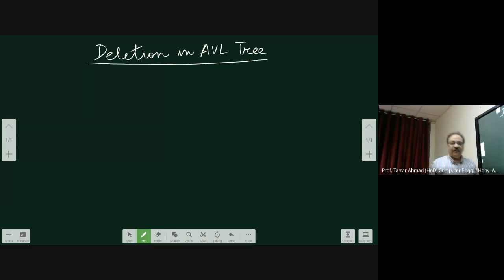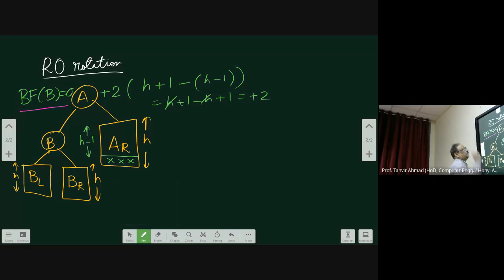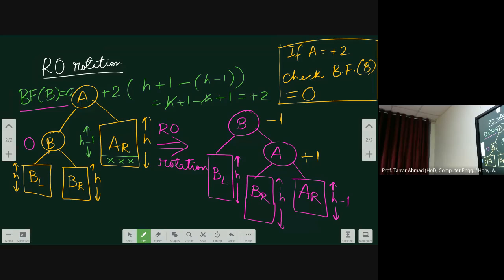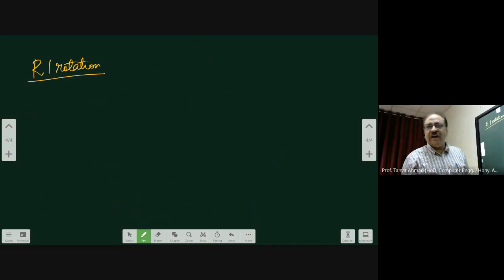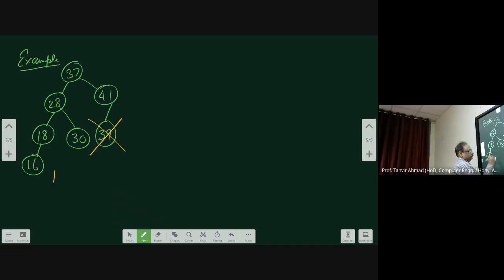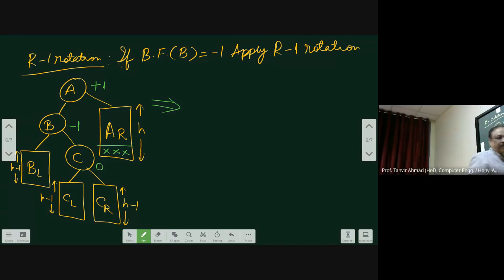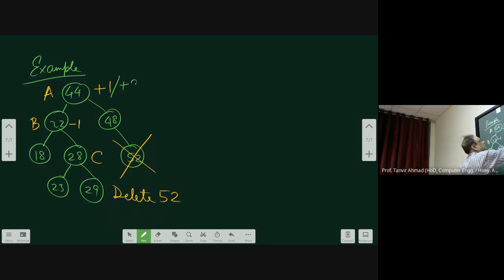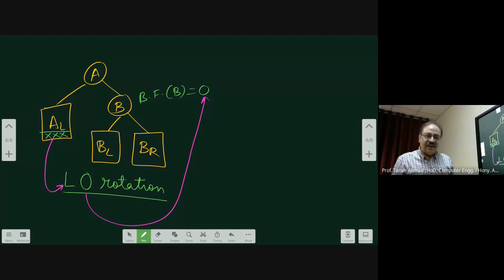DATA STRUCTURE CLASS ON 'HEIGHT BALANCED TREE- IV' 21st October 2020